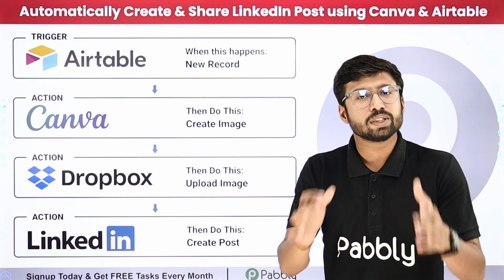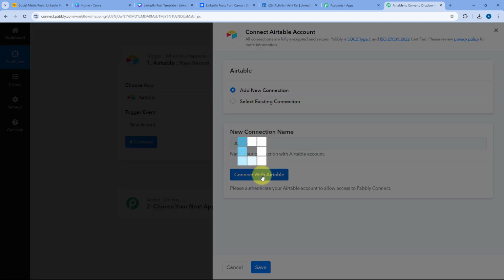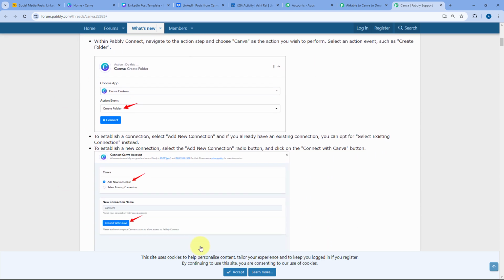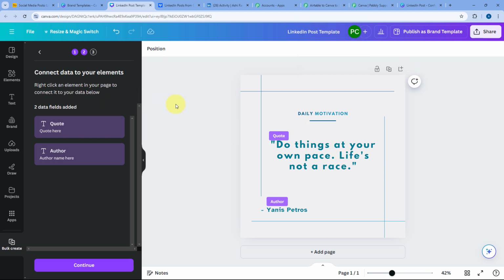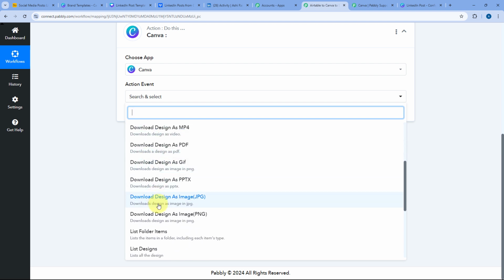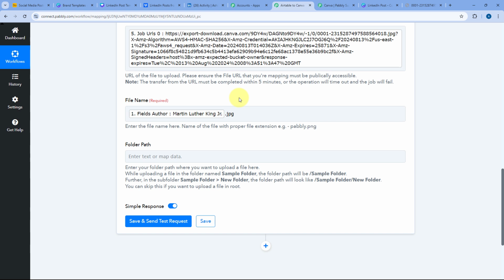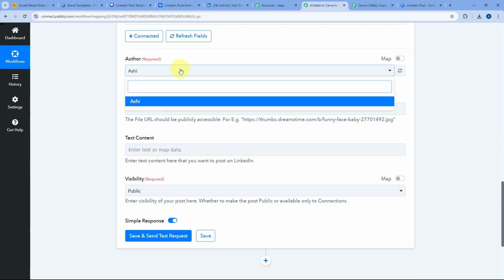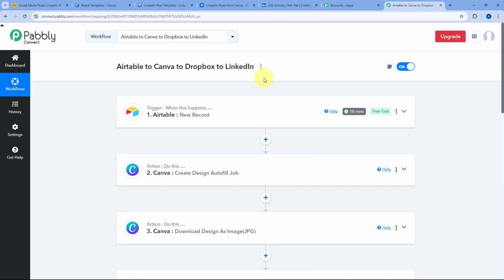How to Automatically Create & Share LinkedIn Post using Canva & Airtable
In this tutorial, we'll guide you through automating the creation and sharing of LinkedIn posts using Canva and Airtable with Pabbly Connect. Canva is a graphic design tool that simplifies creating visual content, while Airtable is a powerful database platform that organizes information efficiently. By integrating Canva with Airtable through Pabbly Connect, you can streamline your LinkedIn content creation and posting process.

Automation Overview:

Visual Content Creation: Automatically generate visually appealing LinkedIn posts using Canva designs.
Content Management: Organize and store your LinkedIn post details in Airtable, ensuring easy access and management.
Seamless Posting: Automatically share your Canva-designed posts on LinkedIn without manual intervention.
Key Benefits:

Time-Saving Automation: Eliminate the need for manual post creation and scheduling by automating the entire process.
Consistent Branding: Ensure your LinkedIn posts maintain a consistent visual style by utilizing Canva’s design templates.
Efficient Workflow: Streamline your LinkedIn marketing efforts by connecting Canva and Airtable, reducing the risk of errors and missed posts.

Benefits of Pabbly Connect:

1. Automation: Save time, money, and resources by automating tasks.

2. Integration: Connect various web services to create efficient workflows.

3. Security: Enjoy industry-standard security for your data.

4. Scalability: Easily add new applications and services to your workflow.

5. Cost-effective: Choose from plans suitable for different business sizes, with no charges for internal tasks.